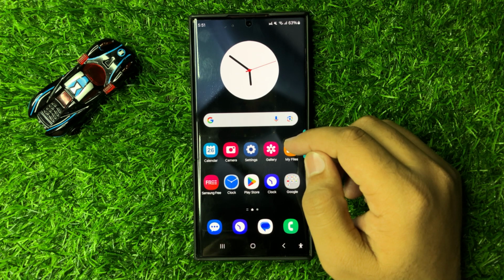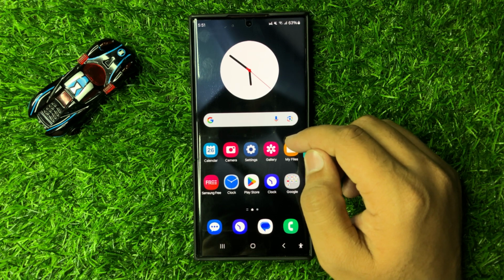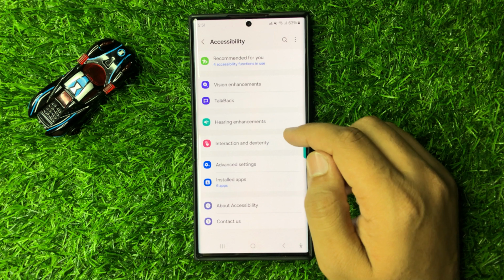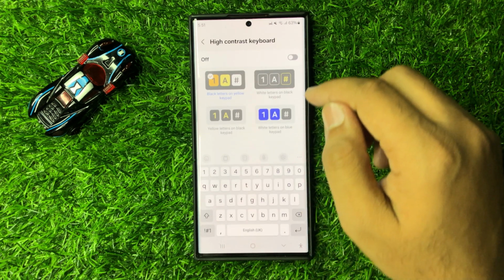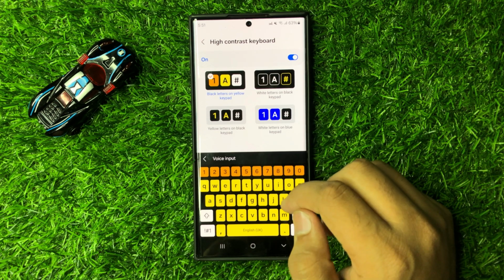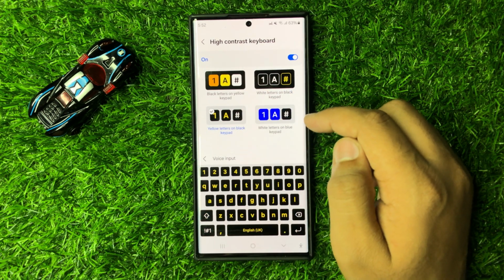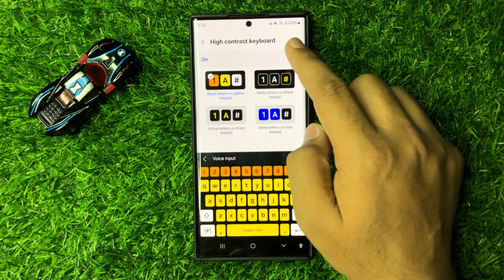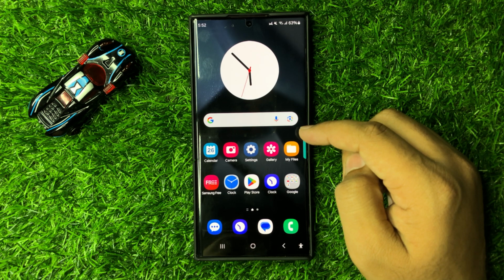How to Enable/Disable The High Contrast Keyboard Samsung Galaxy S25 Ultra (Easy Method)